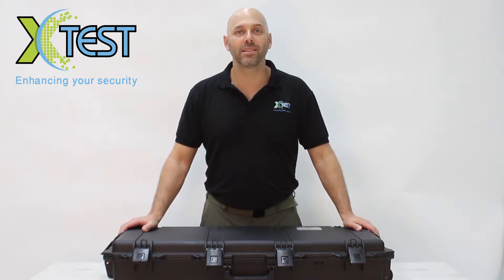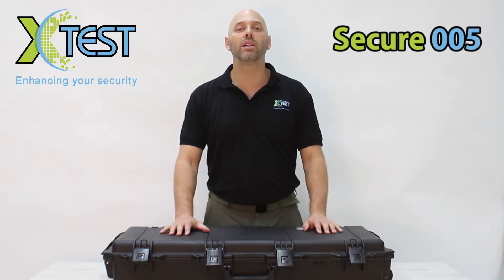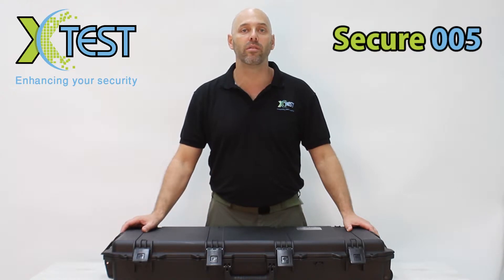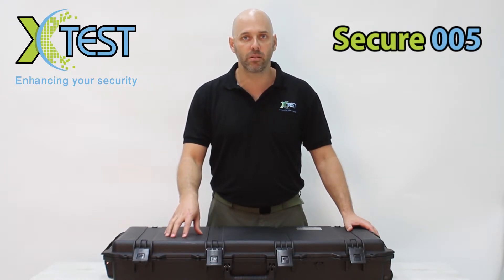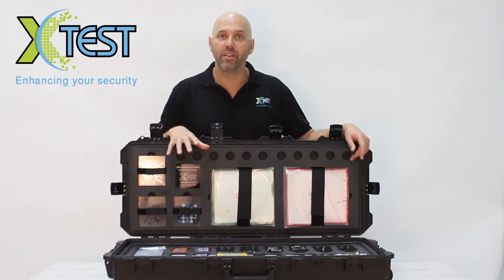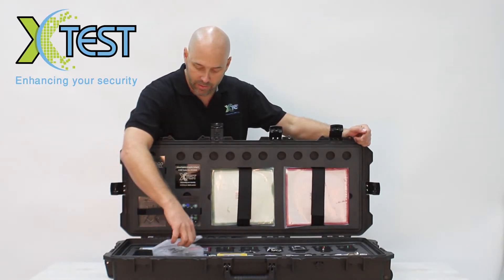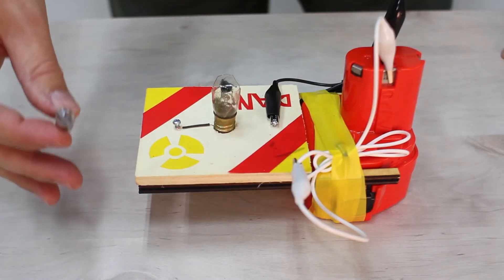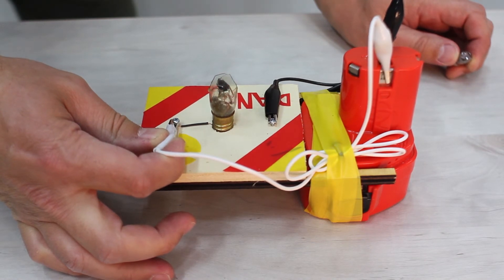Advanced Explosives Recognition Training Kit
This X-TEST kit contains a wide range of explosive simulants and Improvised Explosive Devices (IED) components. The simulants replicate the military, commercial and improvised explosive materials most commonly and universally used by terror organizations. The kit also contains various types of detonators as well as initiating systems for IEDs, fragmentation samples, batteries and a complete activation mechanism.

X-TEST Product No. SECUR005